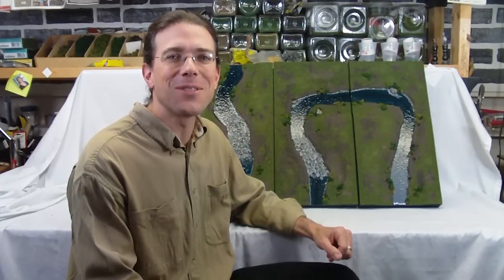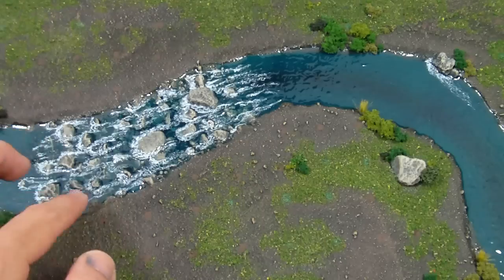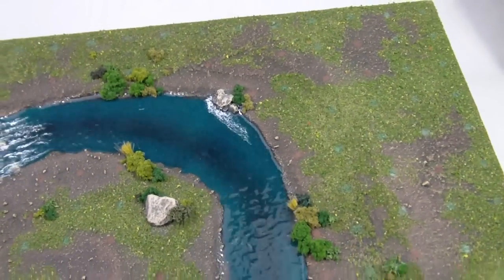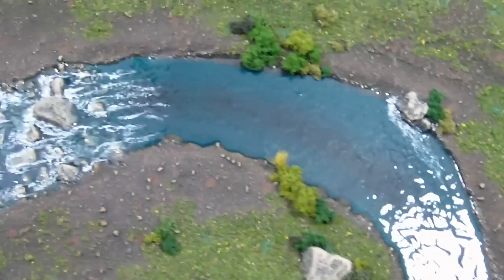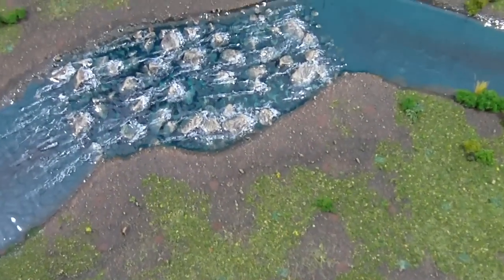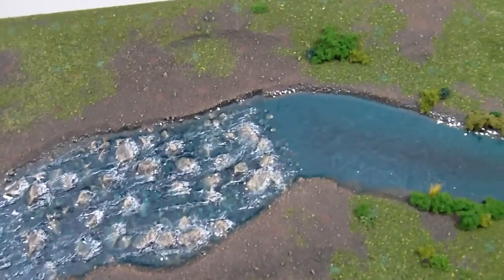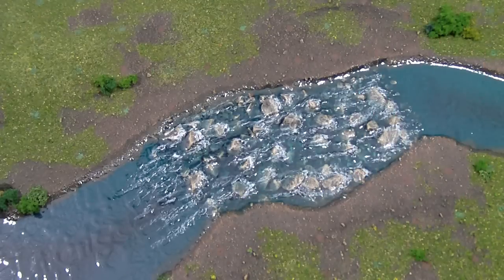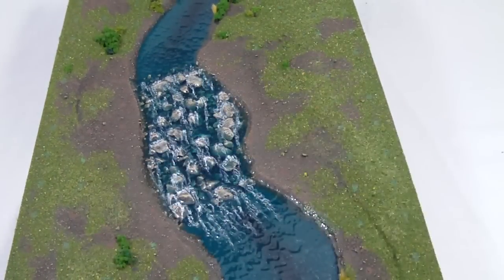TerranScapes - Rapids Water Effects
Shows the latest water effects being added to the modular boards (and future water features).  Discusses some of the decisions made for the effects and caveats for use in modular designs.